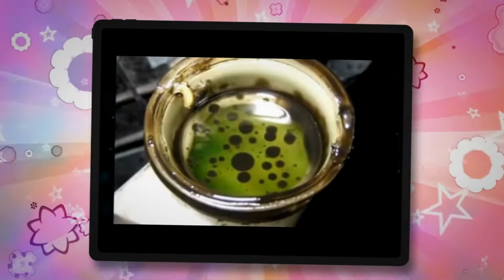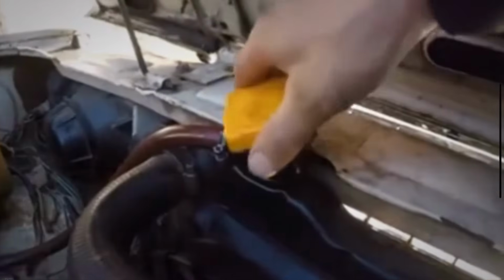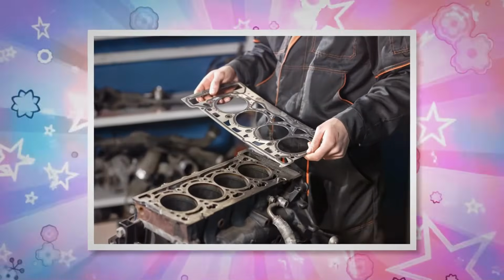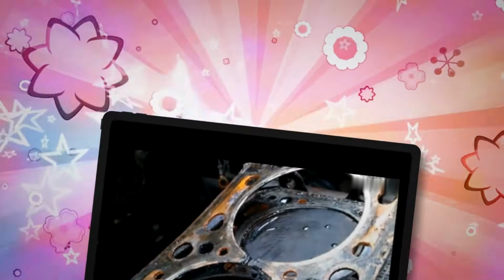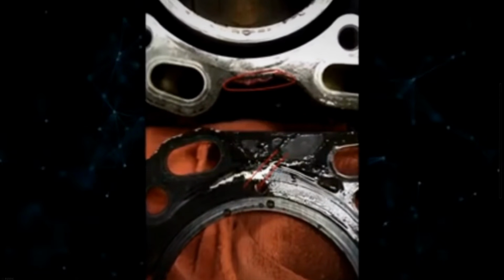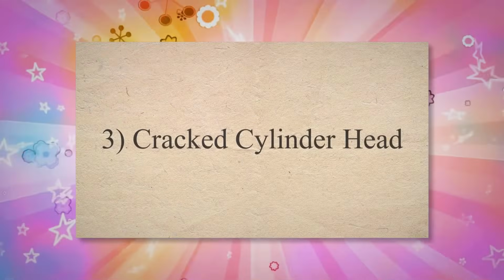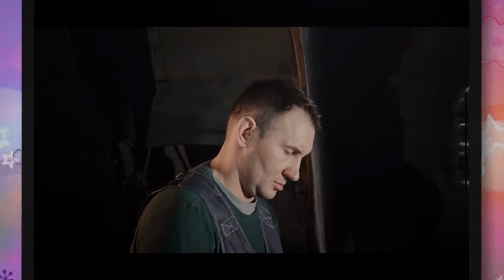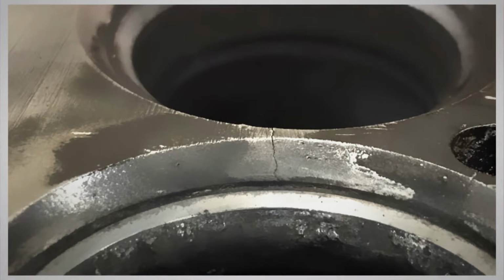Oil in Coolant Reservoir? 6 Causes & How To Fix It